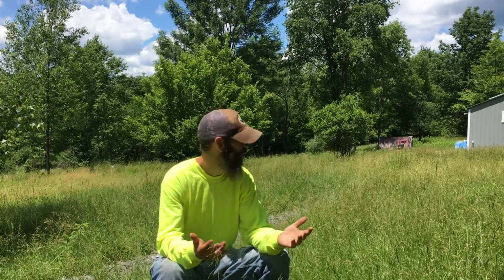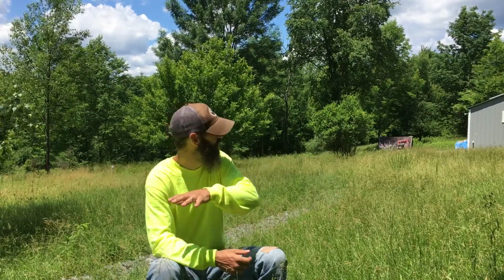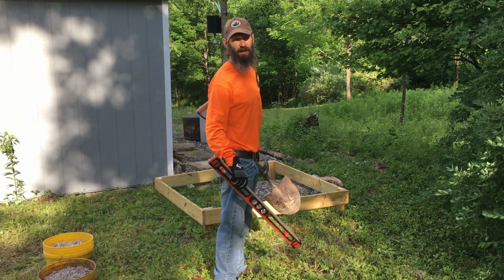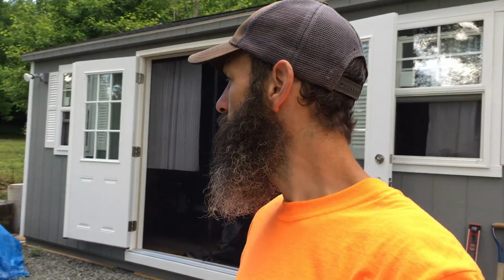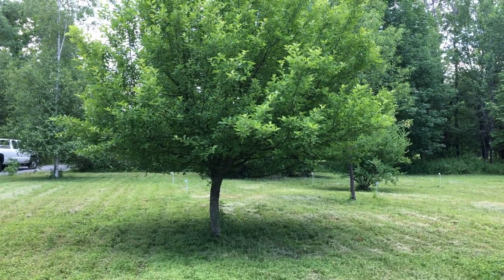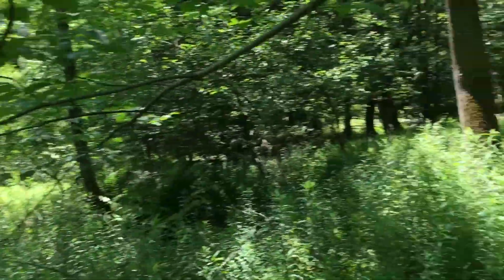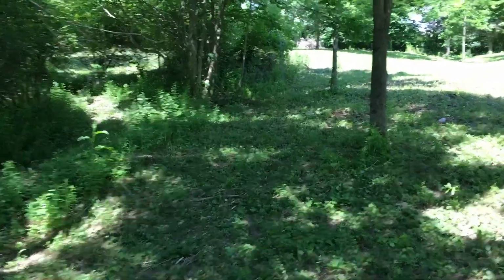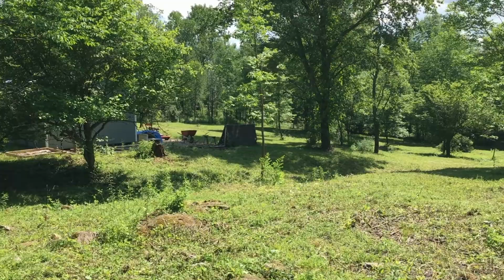I'm Talkin' PLANS... Septic, Orchard, Shabin Water & A Long Ass Property Walk!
ShabinLife | I'm Talkin' PLANS... Septic, Orchard, Shabin Water & A Long Ass Property Walk!

Hey Everybody, Hope all is well.
I guess you could kinda consider this a VLOG of sorts. As much as I try and capture something worth while when at the land, sometimes it really just comes down to brush cutting and talking plans. I do touch on the start of our future home build as well as a bit of septic, fruit orchard & shabin rain collection, all while walkin' and talkin'. Until then, continue Living Simple and Loving Nature!!!

We’re Dayna & David and we're excited to share our homestead journey with you. We currently own a home on a 1/4 acre in a suburb of Pennsylvania & have been trying to maximize usage of our small plot to it’s fullest potential. In 2016, after dreaming for years of owning enough land to live a more simple and sustainable, self sufficient lifestyle, we acquired 18 Acres & began the journey of building our future homestead! Our land is quite far from where we currently reside which limits our trips to the property to once a month or so. For the time being we post new videos (or at least try, lol) once a month with updates on how things are moving forward, our pits and peaks as well as sharing all the priceless info we’ve learned from the amazing channels we subscribe to here on YouTube. Please join us on our ShabinLife adventure as we continue Living Simple & Loving Nature.